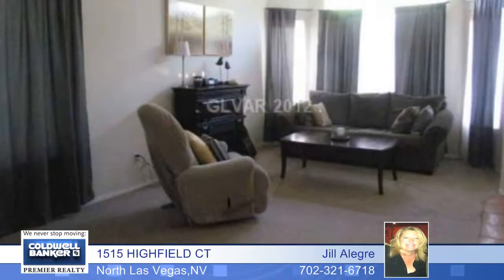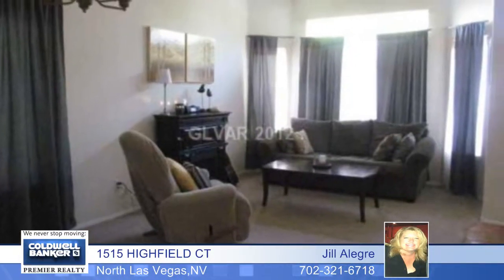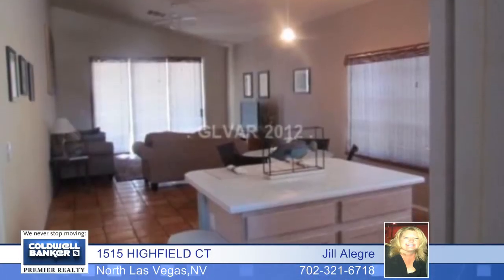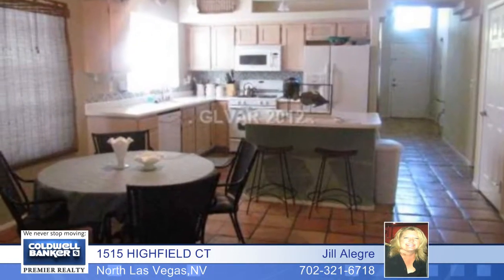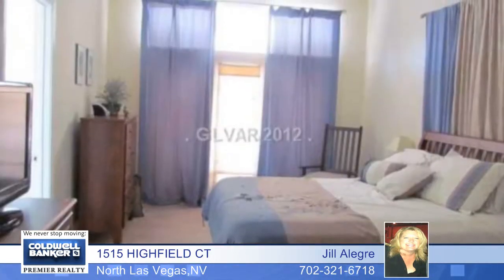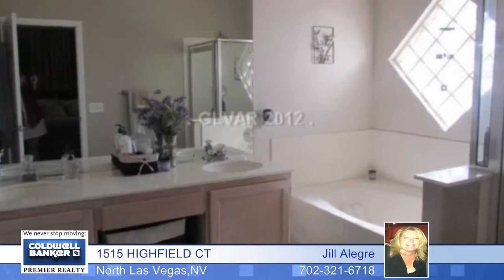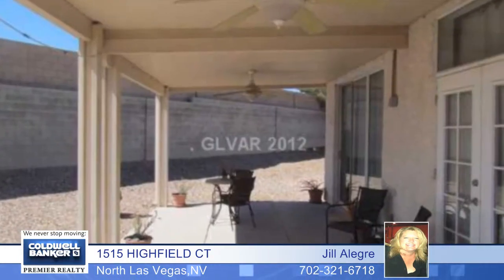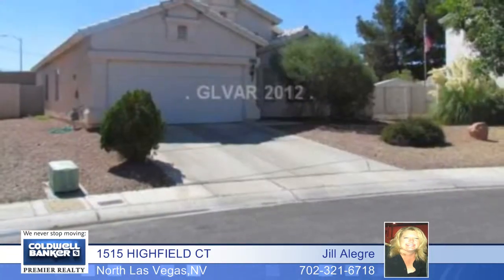1515 HIGHFIELD CT - North Las Vegas, NV